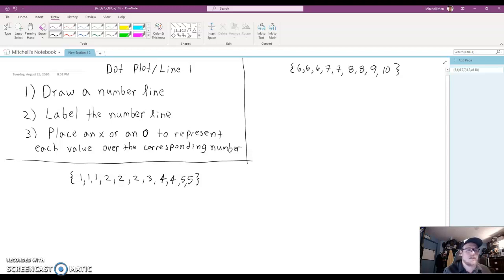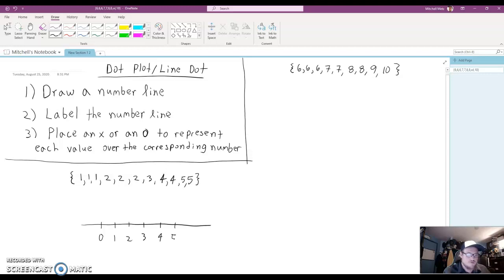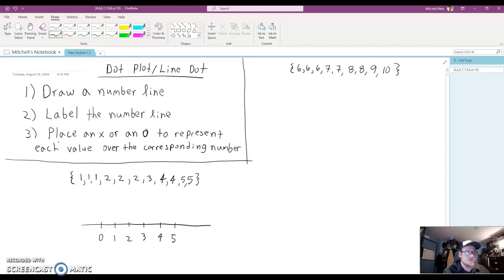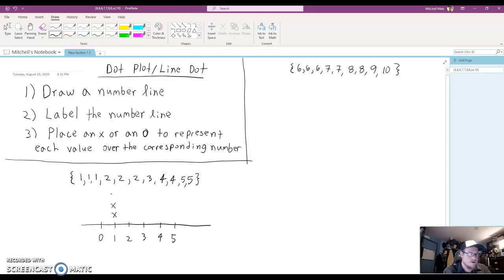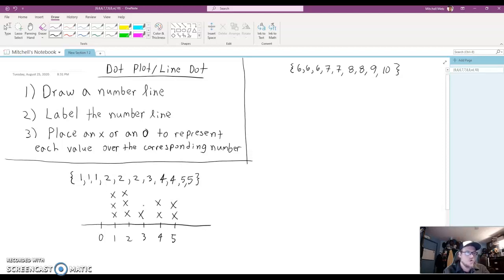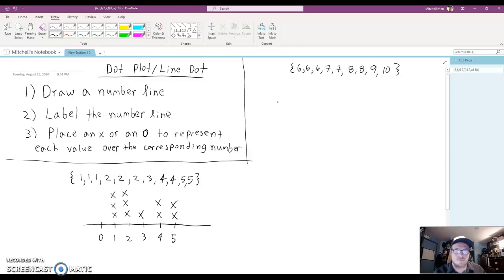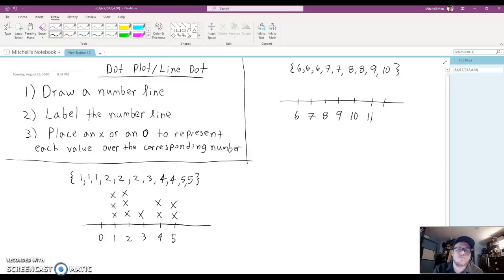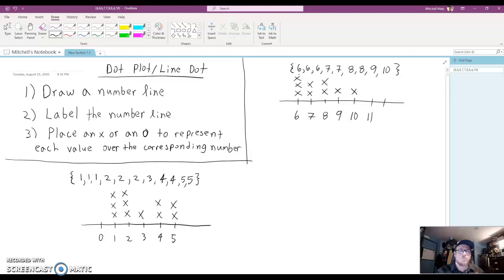Plotting Dot Plot/Line Plots